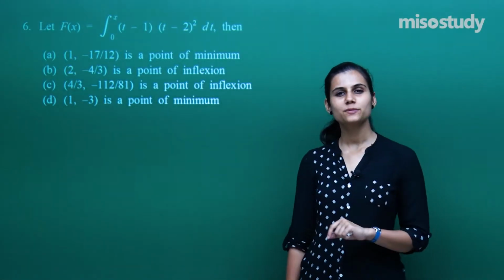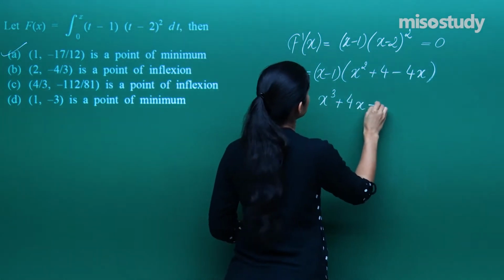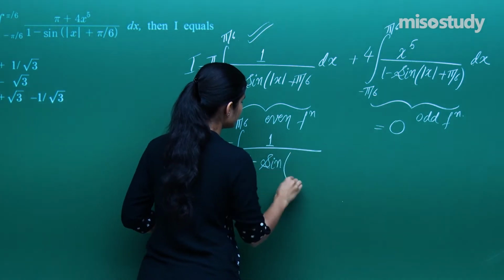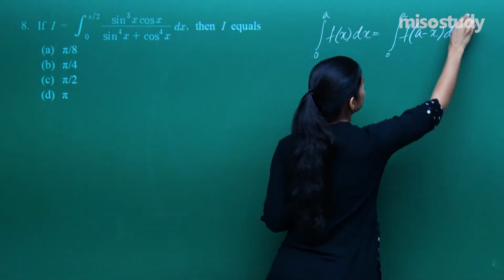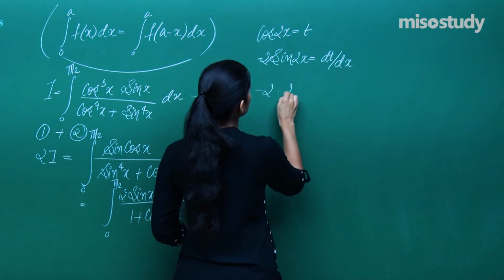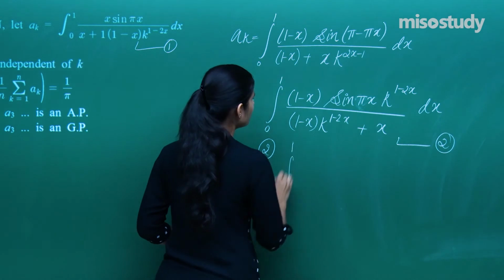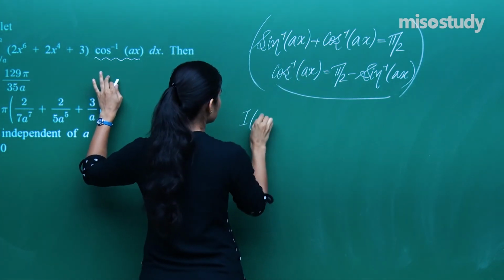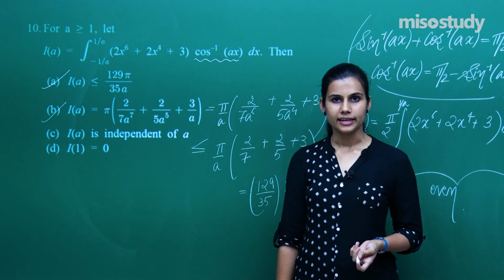JEE Mathematics | 24. Integrals (Q.6 - 10) | JEE Advanced Exercise | In English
▶ JEE Mathematics
▶ 24. Integrals

1. HD Video Lectures Designed by The Expert Faculties
2. Theory & Problem-solving Lectures of Full Syllabus
3. Chapter-wise Exam Pattern Question Exercise (Sample Question Papers)
4. Chapter-wise PDF e-Books
5. Chapter-wise Online Test
6. 24X7 Doubt Clearing
7. Hard Disk / Pen Drive / SD Card Courses (No Internet required)
8. 24X7 Online Streaming Course
9. Lecture Download Support for Android and iOS